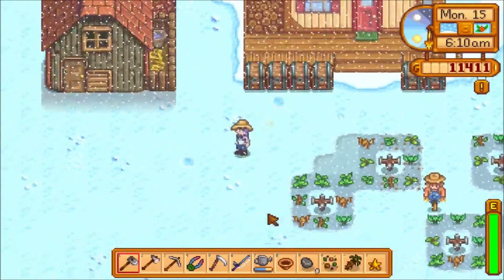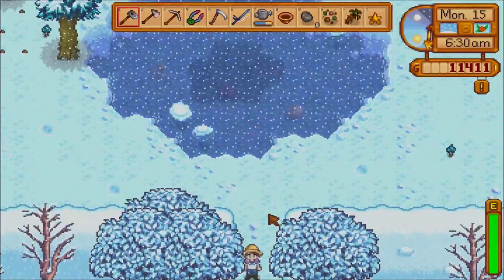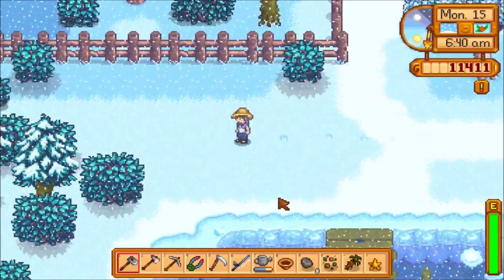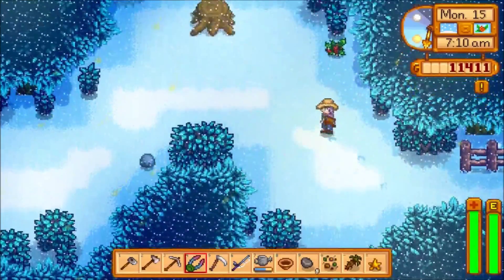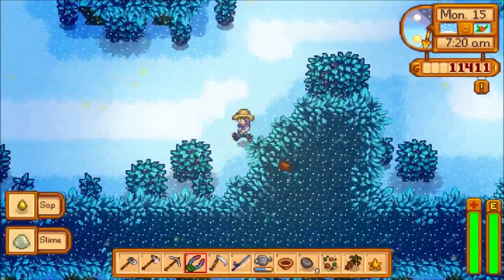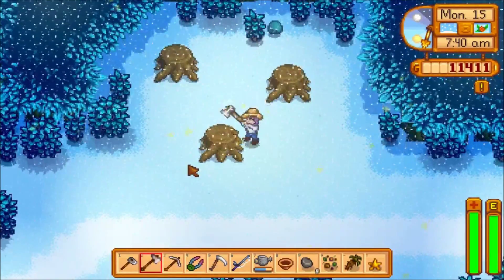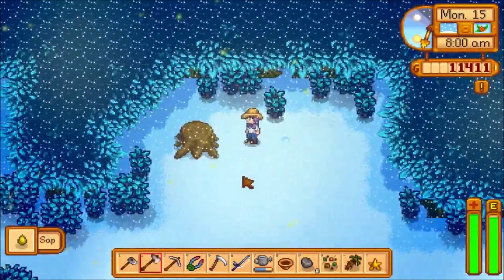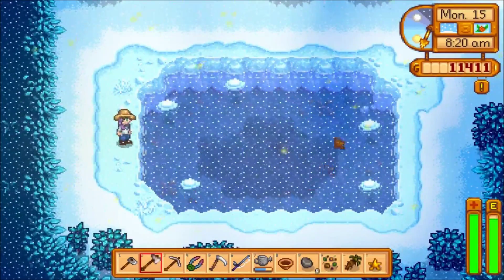Stardew Valley Secret Woods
Glitchiee shows you how to find the Secret Woods, and all the fun goodies that it contains. A great place to find hardwood and slimes, the Secret Woods are an important part of Stardew Valley.